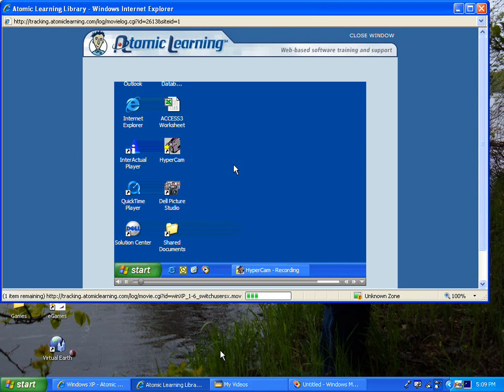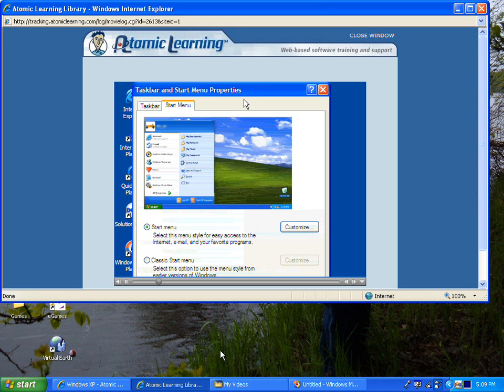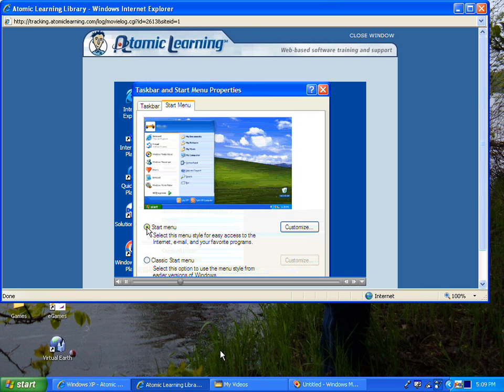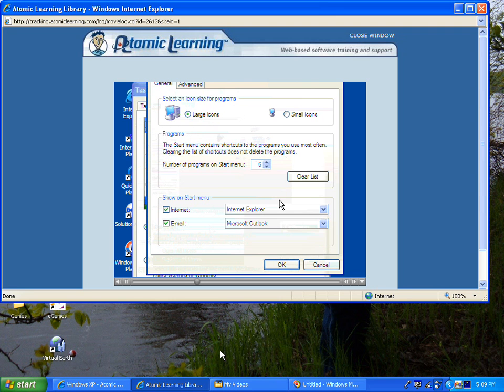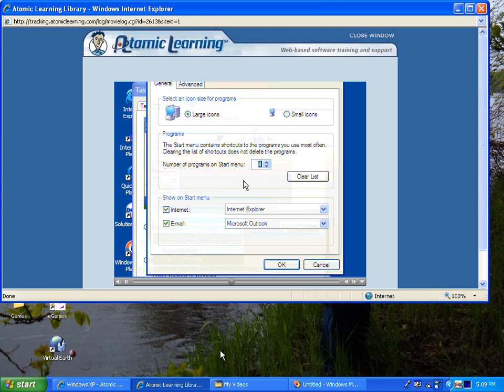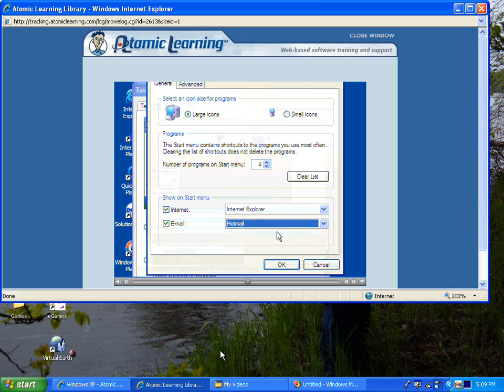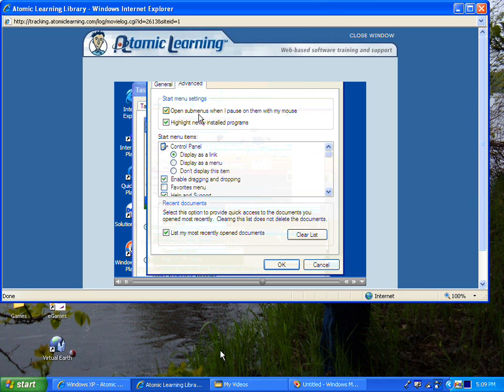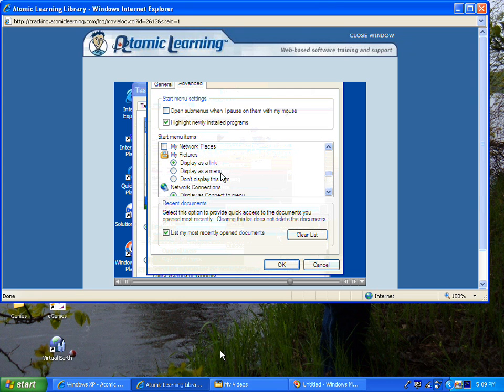Windows XP- Use New Start Menu Features